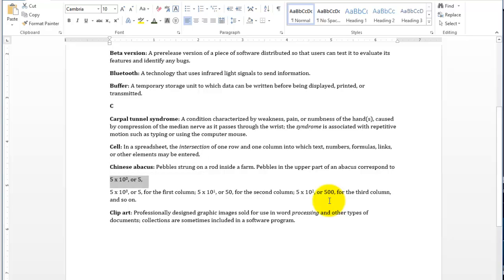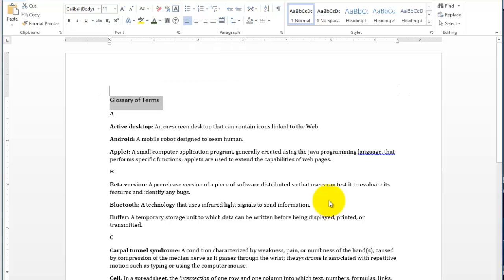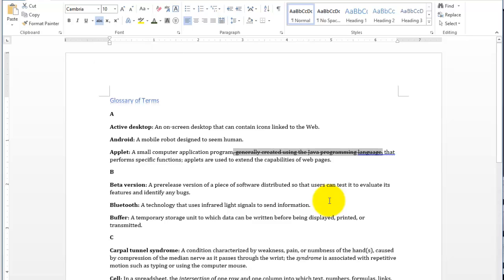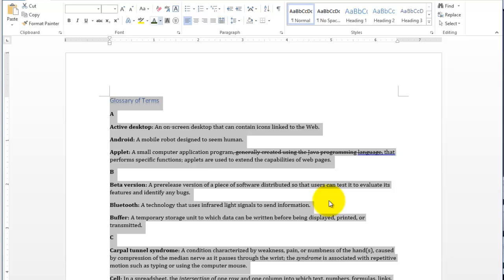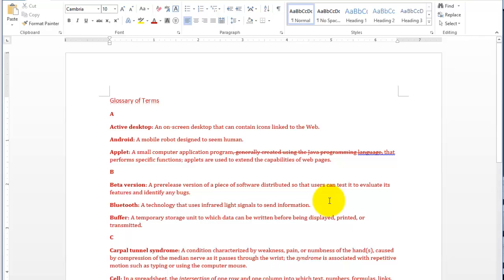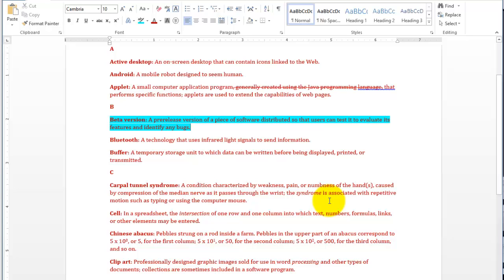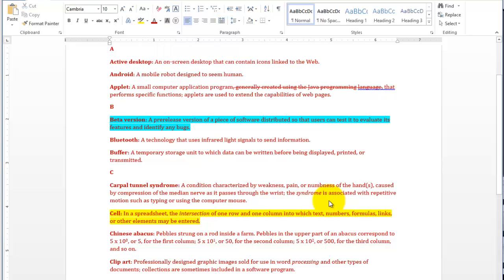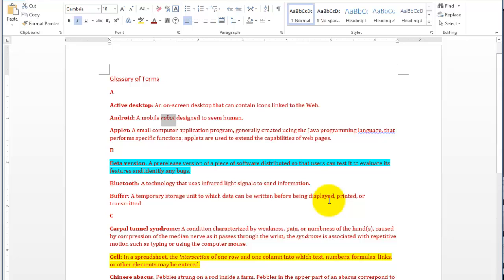Word Ch2 Ex 1C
Signature Series Word 2013 Chapter 2